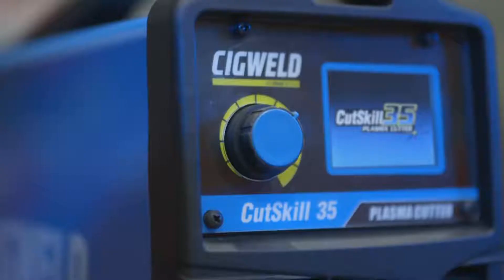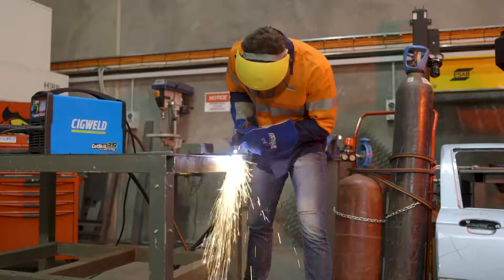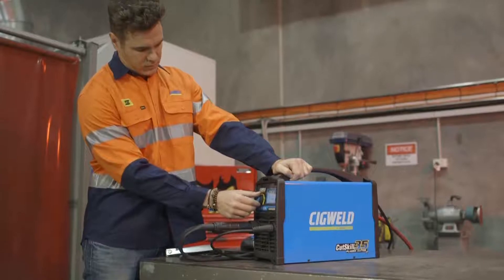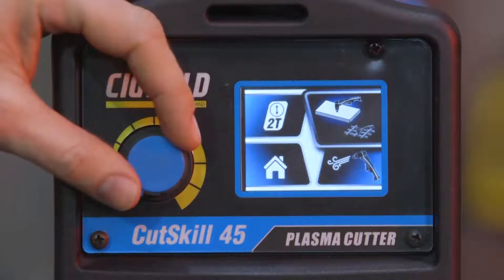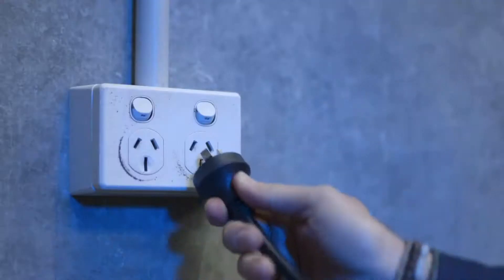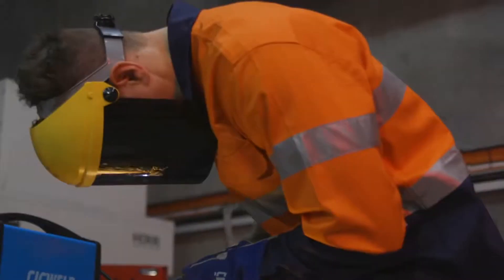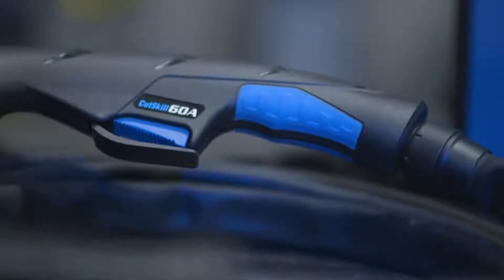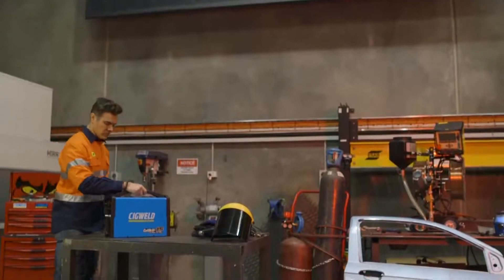CIGWELD CutSkill 45 Plasma Cutter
Plasma cutting has now been changed forever thanks to the range of CutSkill Manual Plasma Cutters, including our CutSkill 45!

Incorporating the latest in plasma cutting technology, the CutSkill 45 & 35 Plasma Cutters are easily controlled with a single operating knob.

Decide if you want your torch set to manual or latch mode, whether you’re cutting flat plate or grid plate, adjust your current and you’re ready to cut! All actions are clearly displayed on the 2.8″ color LCD screen.

Coming standard with the new CutSkill 60A Plasma Torch, the CutSkill 45 clean cuts up to 16mm mild steel and up to 12mm stainless steel – all whilst running off a 15amp plug!

Available instore